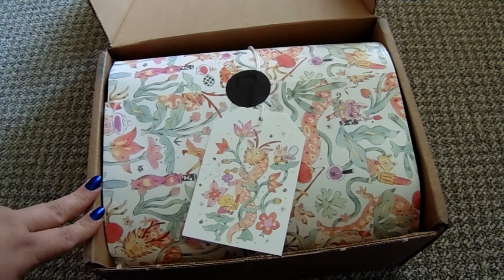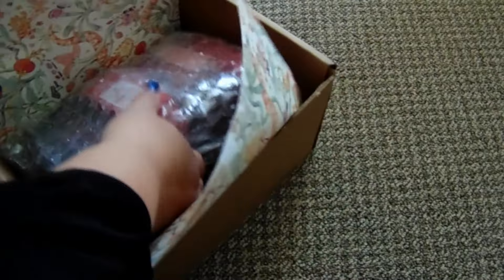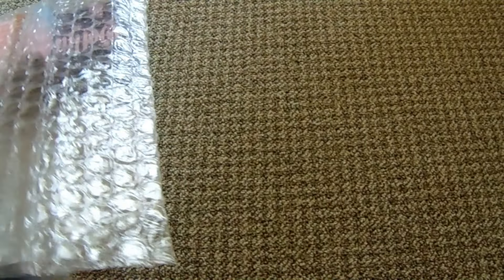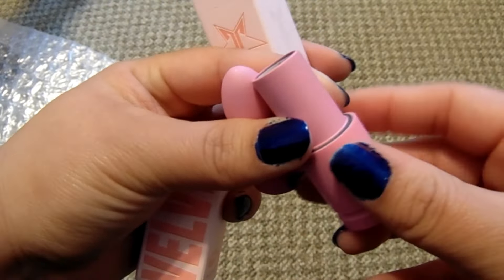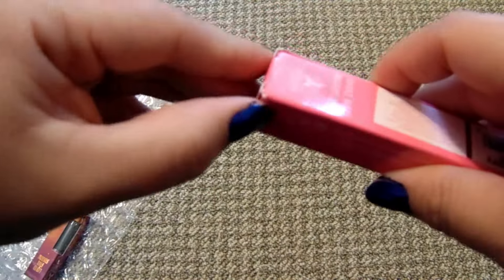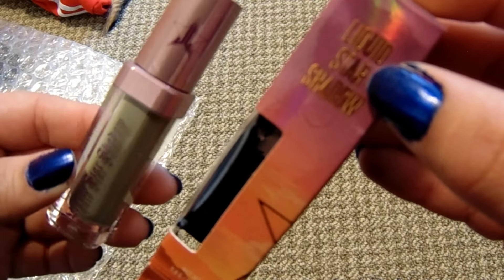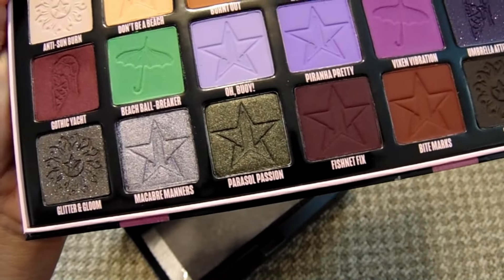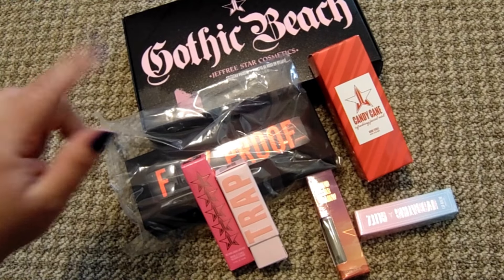Beautylish Jeffree Star Cosmetics Lucky Bag 2024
My Jeffree Star lucky bag from beautylish finally came today!
I paid $90 Total for this Bag. Retail box was $185.00

Candy Cane Face Mist: $22.00
Velour Liquid Lip: $22.00
Velvet Trap Lipstick: $20.00
Liquid Eyeshadow: $22.00
Hydrating Glitz: $20.00
Gothic Beach Palette: $54.00
F*ck Proof Mascara: $25.00